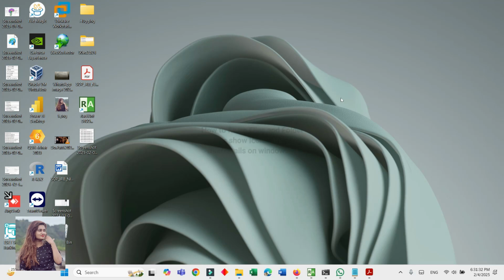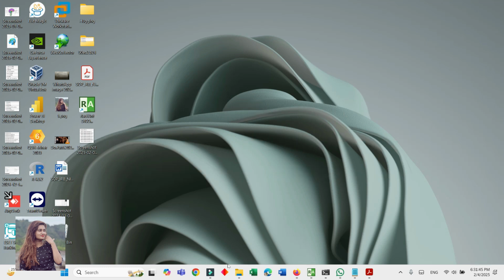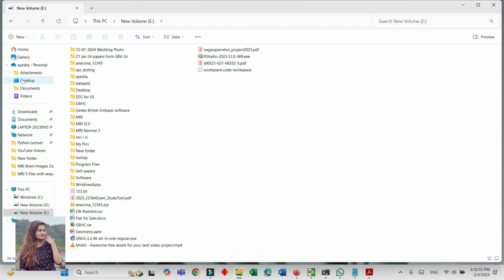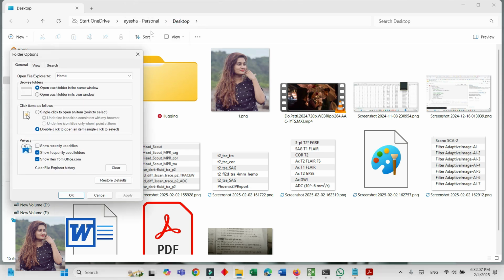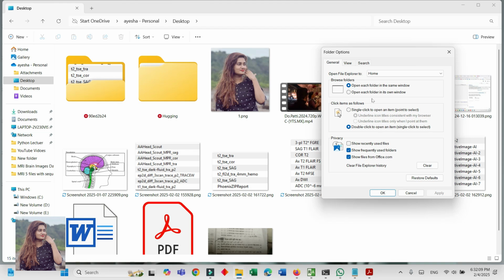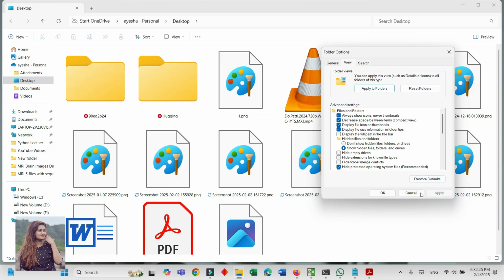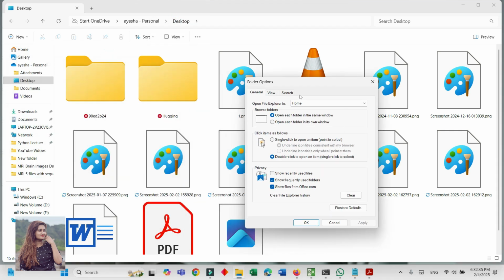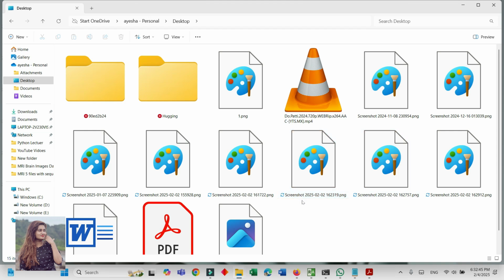How to fix on Files and Folder always show Icons and never thumbnails on windows 11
Learn how to fix thumbnails not showing on windows 11,fix thumbnails not showing on windows 11
,fix thumbnails not showing windows 11,how to fix folder thumbnails not showing on windows
11,fix no thumbnails on windows 11,windows 11,windows 11 thumbnails not showing,thumbnails
not showing windows 11,how to show thumbnails in windows 11,show thumbnails windows 11,fix
thumbnails not showing windows explorer,picture thumbnails not showing windows 11

B.Sc(CSE),M.Sc(CSE)
CCNA, CCNP, RHCSA, RHCE, RHCVA,
RedHat OpenStack-200,